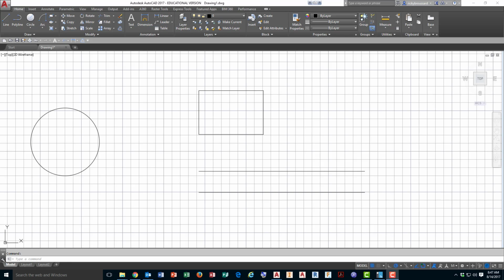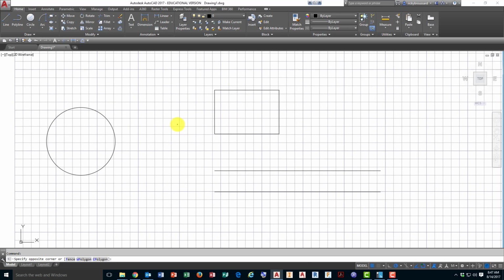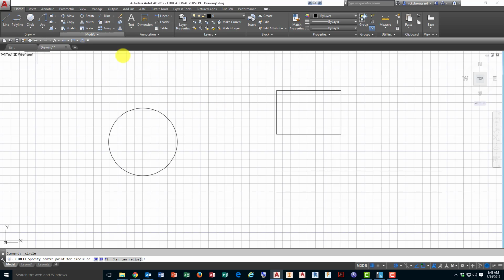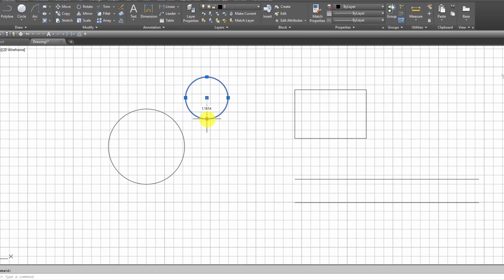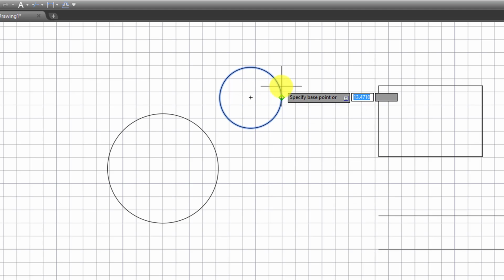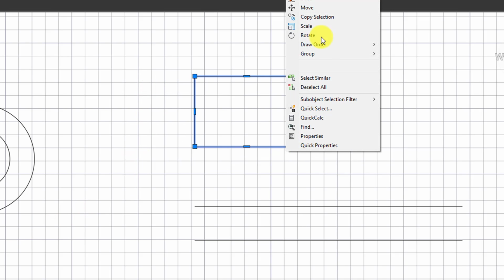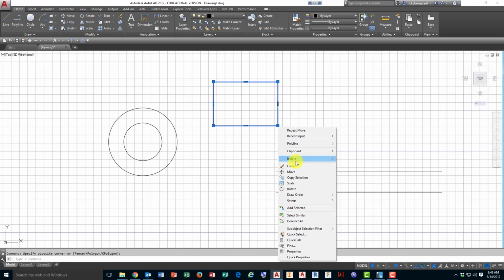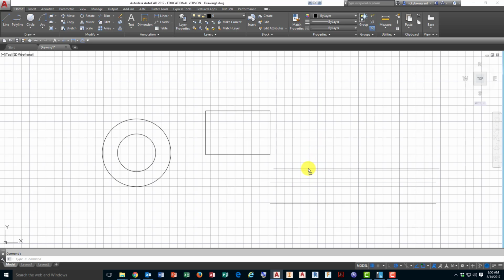AC Moving Items